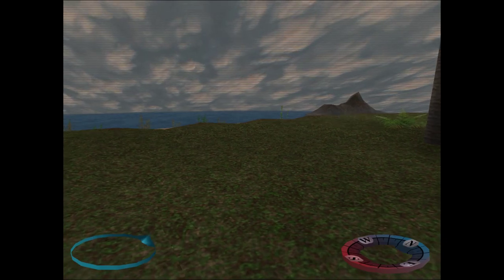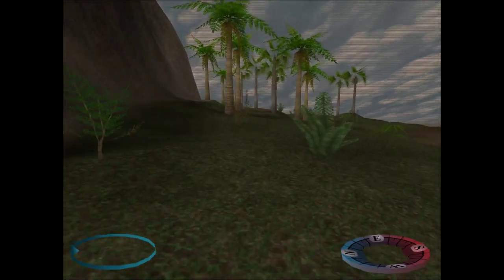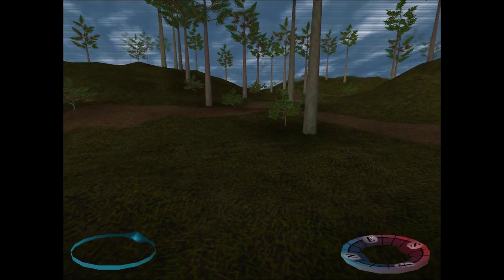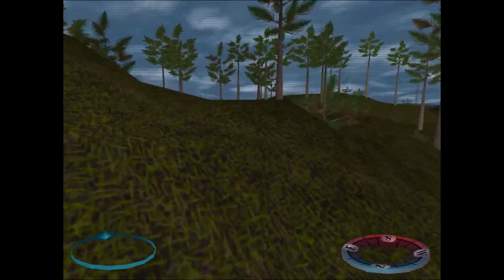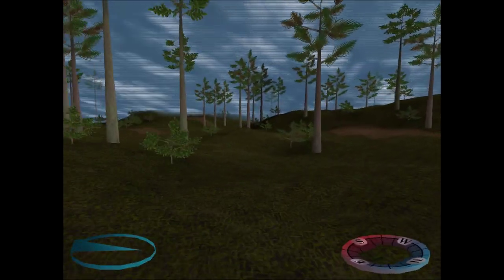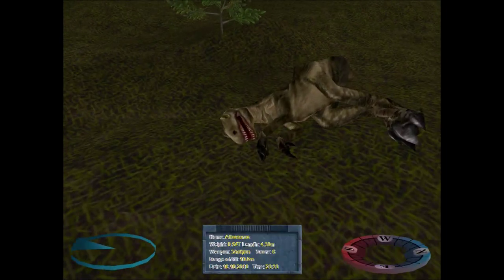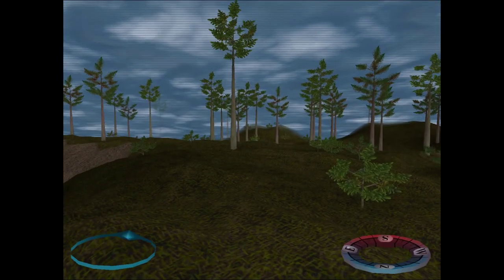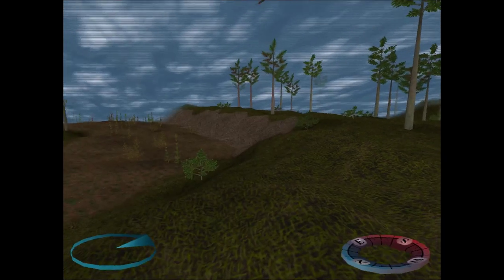Let's Play "Carnivores" (1999) - Episode 06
I gotta get these uploaded so I can delete them off my computer